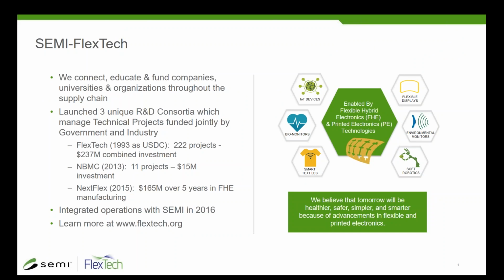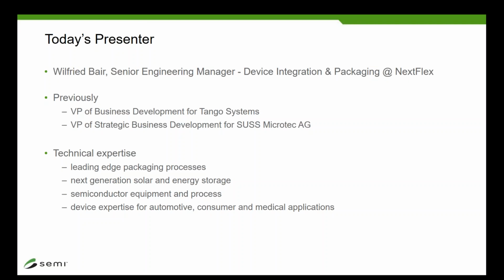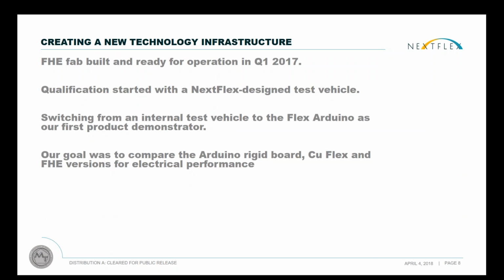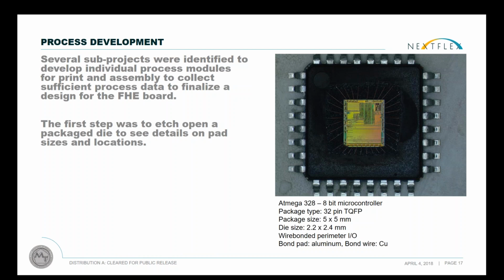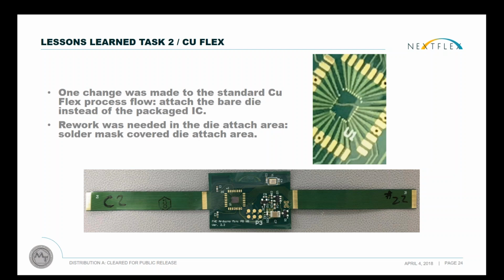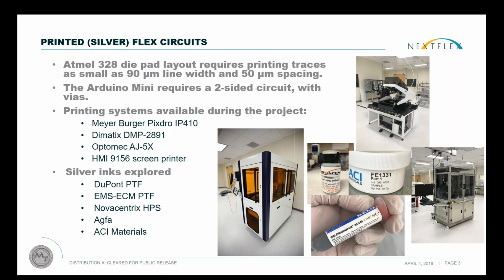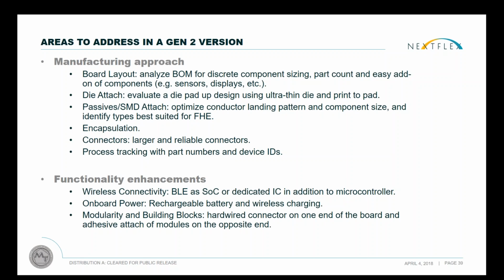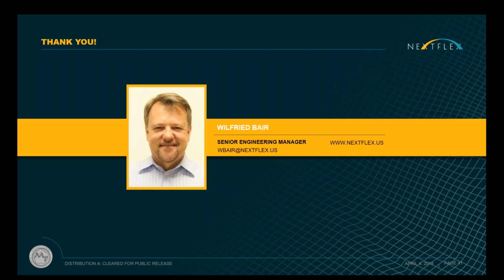FlexTech Webinar: Manufacturing a Flexible Version of an Arduino® Microcontroller Board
In February, NextFlex® proved manufacturability of a flexible version of an Arduino Mini microcontroller.

What is an Arduino?

It's an open source microcontroller-based system for automation and IOT applications, used widely for prototyping and has freely available compilers and hardware extension kits. There are many devices that require flexible form factors that would benefit from this developer tool, but currently Arduino is only available in a rigid format.

The presenter will describe the FHE manufacturing process used in converting the rigid board to an FHE version, and how the results measured up, including the number of process steps required and how the form factor changed in terms of size, weight, and more. Specifically, the presenter will describe how a standard copper flex process has been modified to use a new additive flexible hybrid electronics approach. Finally, the presenter will share learnings from the experience and insight into what's next at NextFlex.